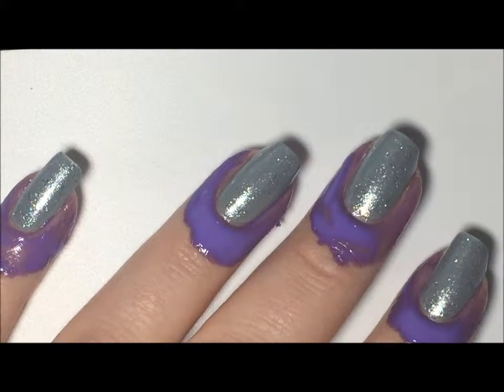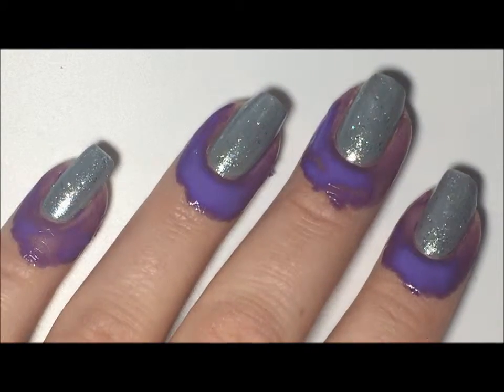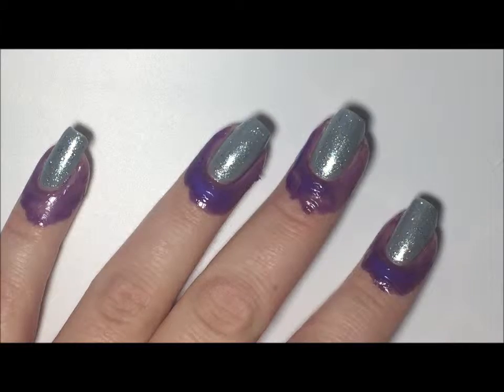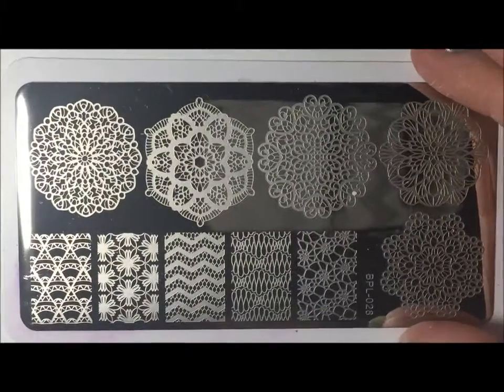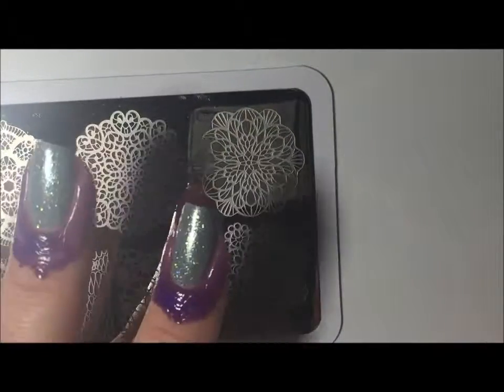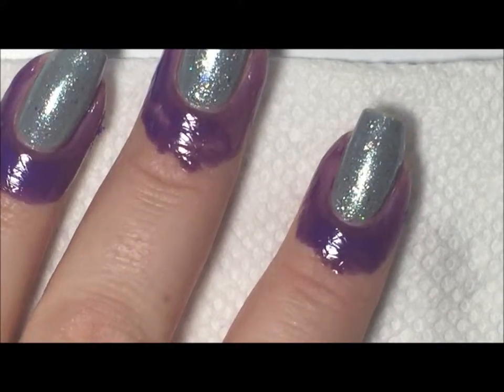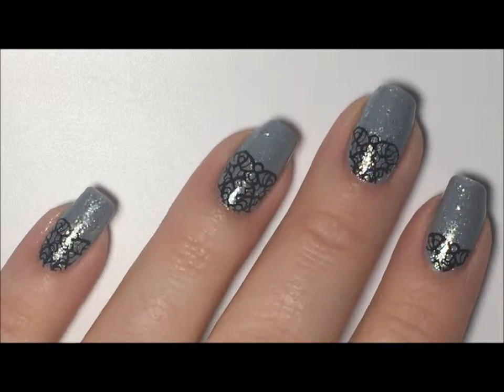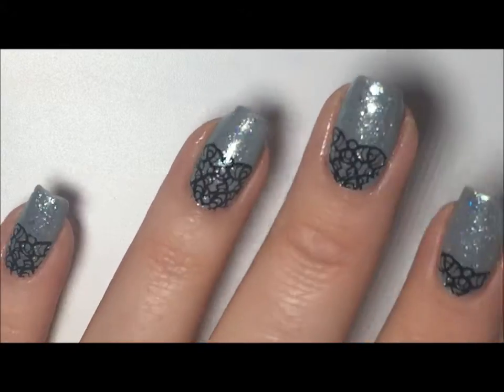Half Moon nail art Stamping over gray shimmer polish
Products used:
Basecoat: Orly Bonder
ChinaGlaze: Intelligence, Integrity, Courage
OPI: Make Light of the Situation

Liquid Latex: Liquid Latex Fashions